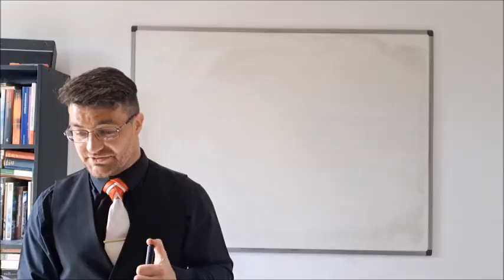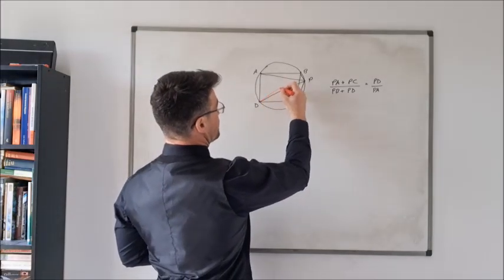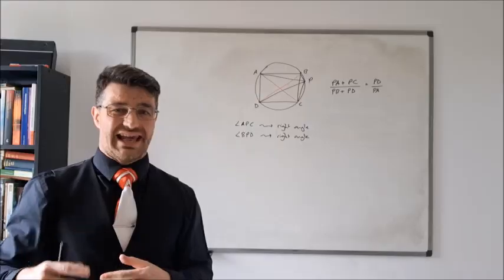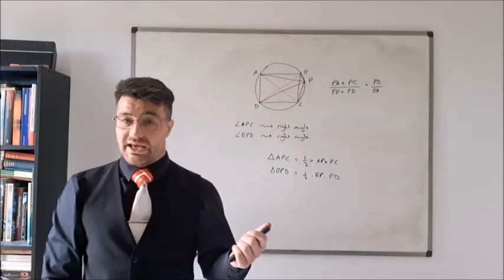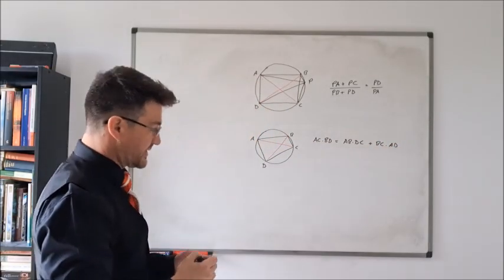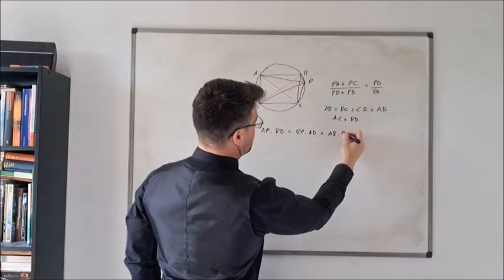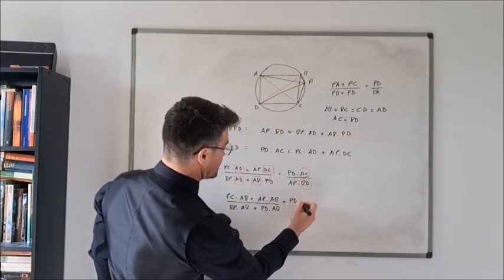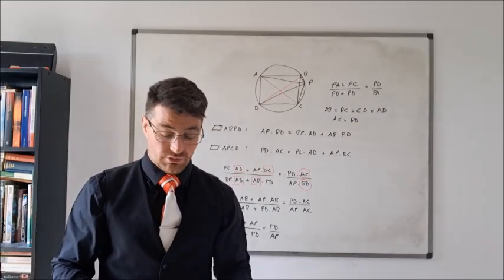Challenging Problems in Geometry 7.9 - Problem Solving in Mathematics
In this video I take a look at problem 9 from chapter 7 of the book 'Challenging Problems in Geometry' by Alfred Posamentier and Charles Salkind.

I am a private mathematics tutor primarily for A-Level Maths and/or Further Maths. I have experience providing one-to-one tuition and support for candidates sitting the Sixth Term Examination Papers (STEP) and Mathematics Admissions Tests (MAT) - if you want to know more about what I can do to help you smash your maths exams and secure a place at the university of your choice then get in touch. I would love to speak to you and have a discussion about your needs and how I can help you reach your true potential.